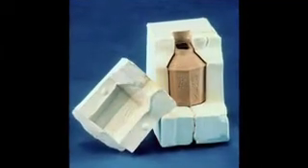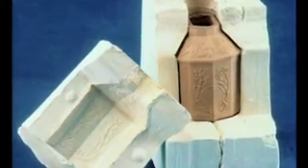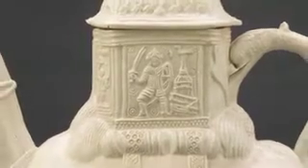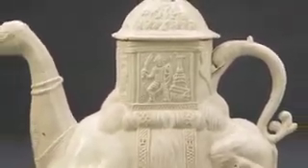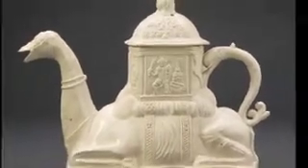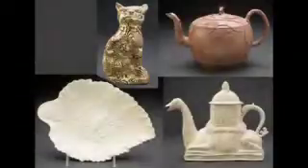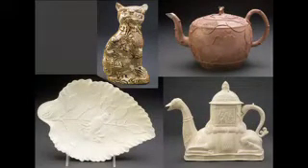The World at Hand Exhibition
This movie was made from footage shot for the The World at Hand exhibition in the Chazen Museum of Art. The show  explored the transcultural influences in materials and technology of eighteenth century British pottery.